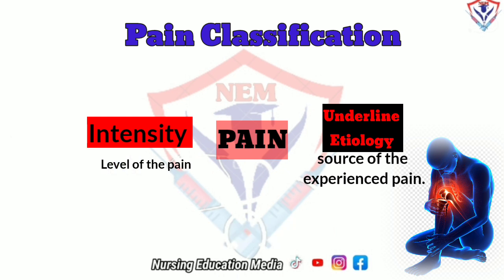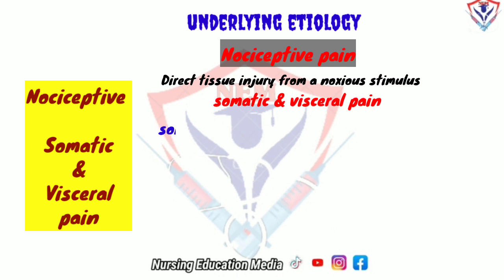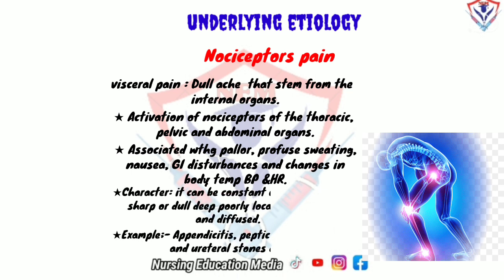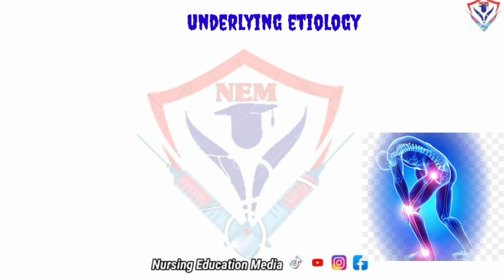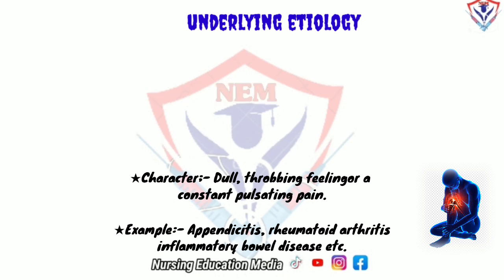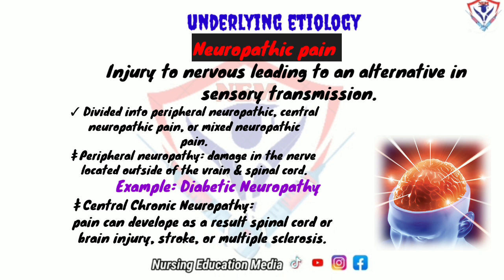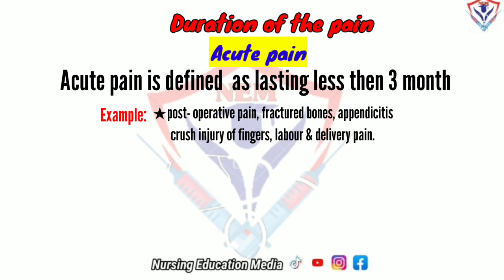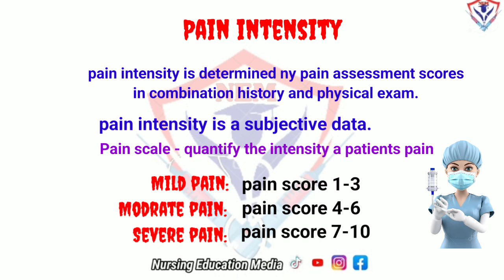Pain Classifications || Types of pain || Nursing Education Media